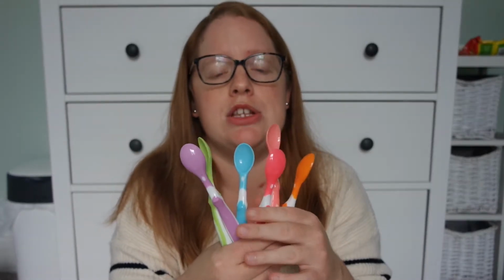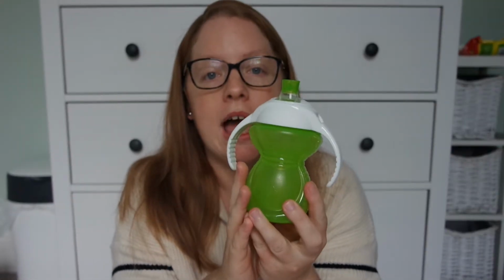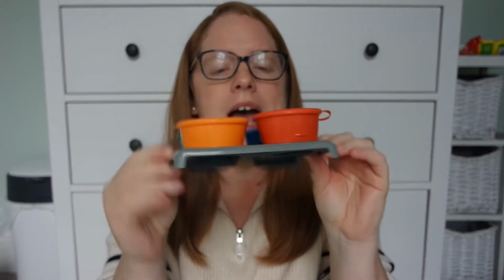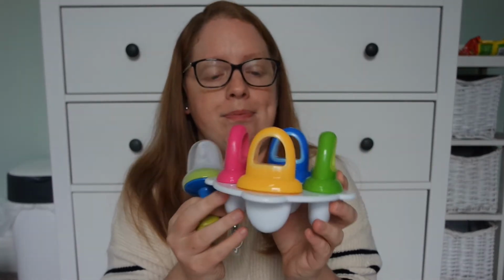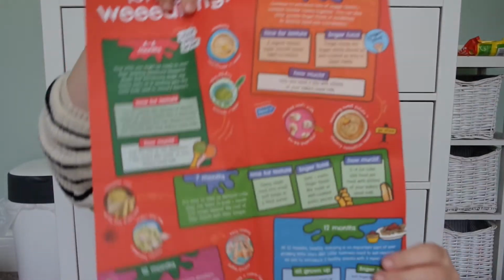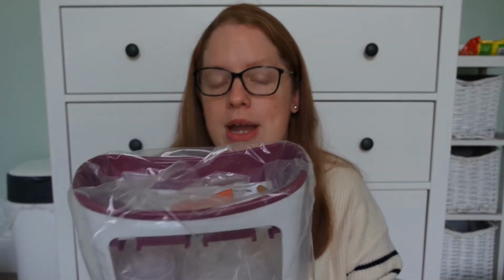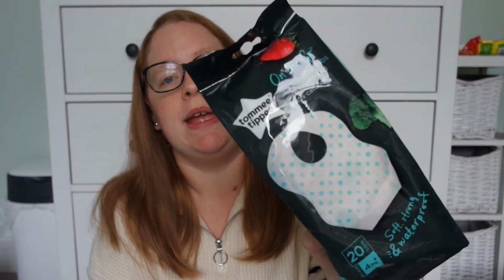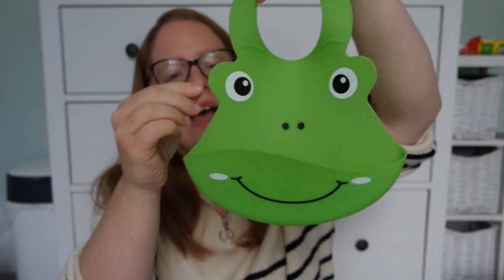WEANING HAUL | What I've bought ready for weaning | Making a Mum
Thank you for clicking on my video! I'm Lacey and I'll be uploading all things home, lifestyle and motherhood.

In this video I'm sharing everything we have bought or been given for our weaning journey! I can't believe he's nearly 6 months old!